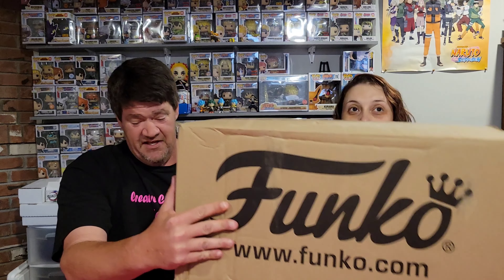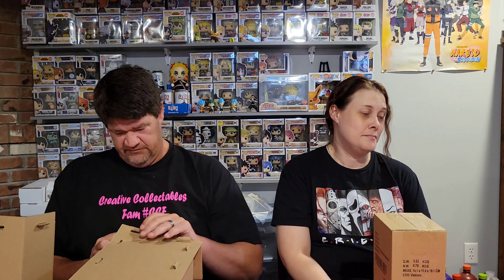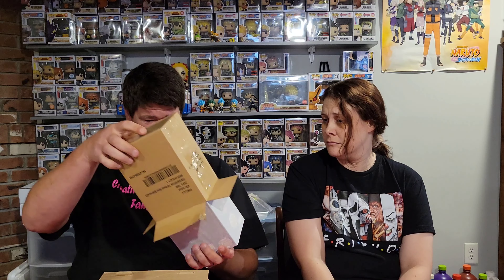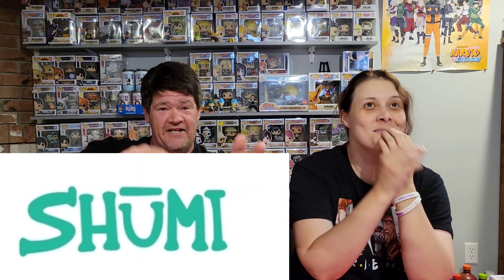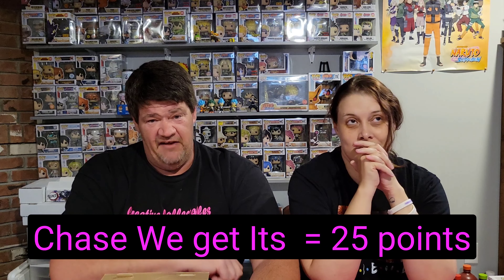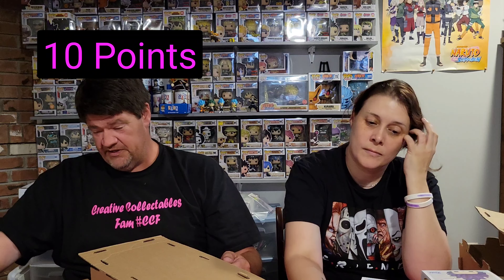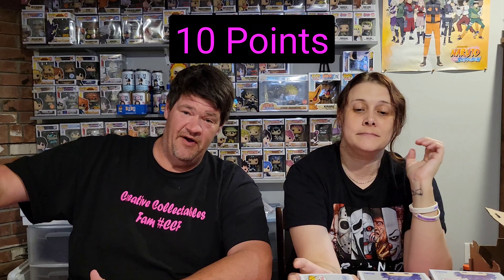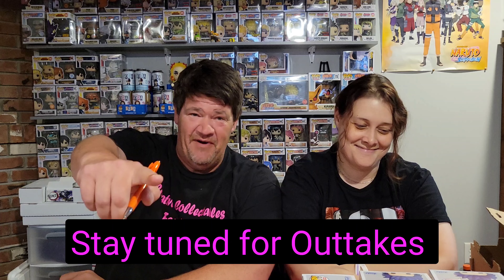Chase Roullette Did we get a Chase ???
Welcome back to another video by Creative Collectables Fam ccf11. Thanks for tuning in for our chase roulette, we are hoping to get a chase do we get one you tell me. Make sure to leave a comment on the rating system. Was it good any criticism for improvement let us know.